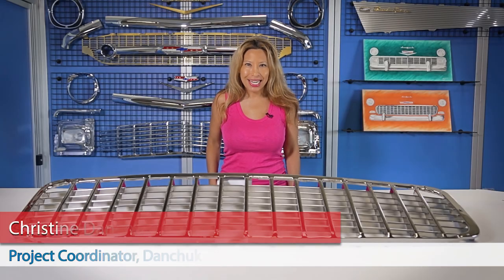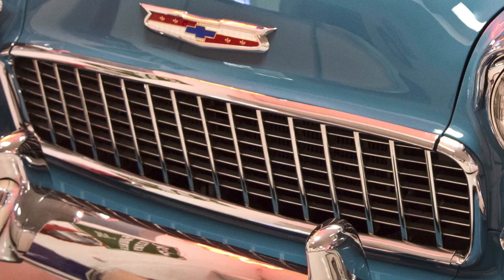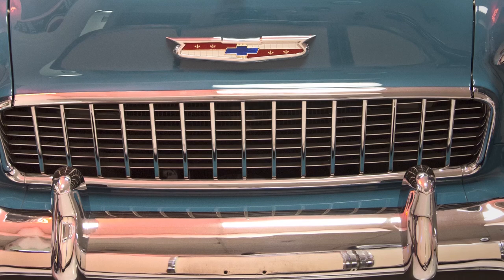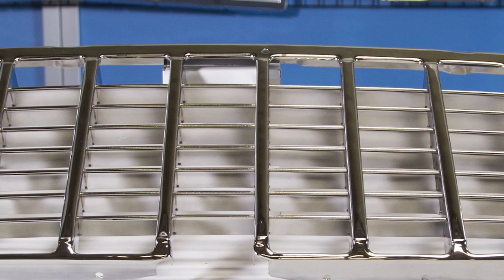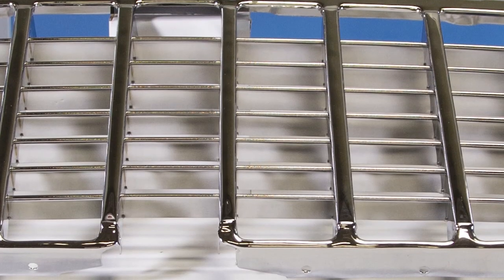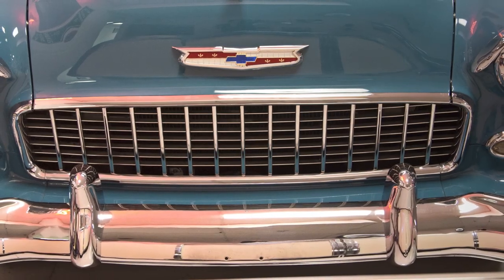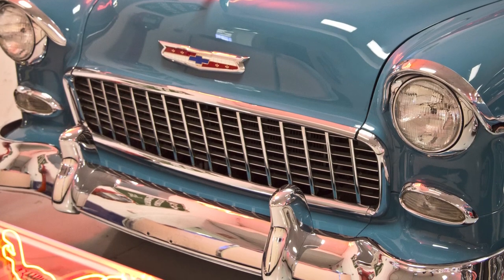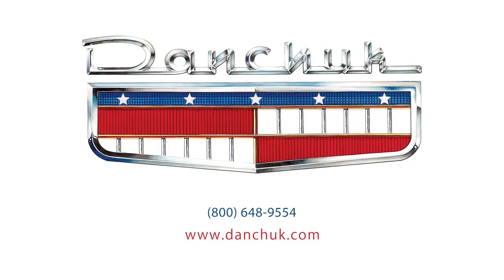Made in the USA 1955 Chevy Grille | Danchuk USA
Christine Danchuk explains how we make our beautiful 1955 Chevy Grille at our headquarters in Santa Ana, CA.